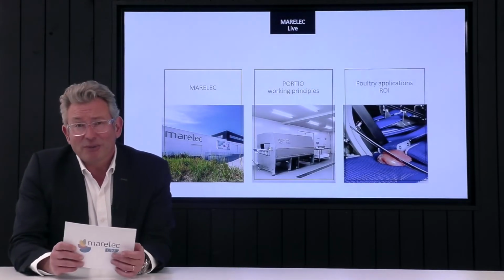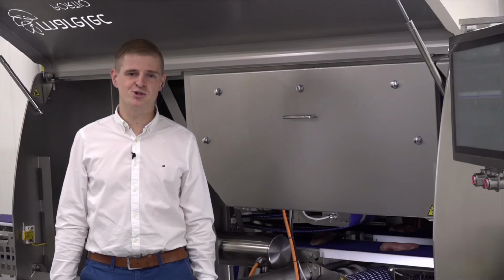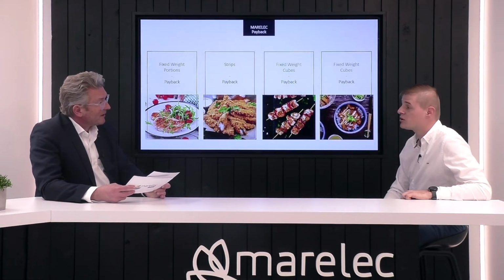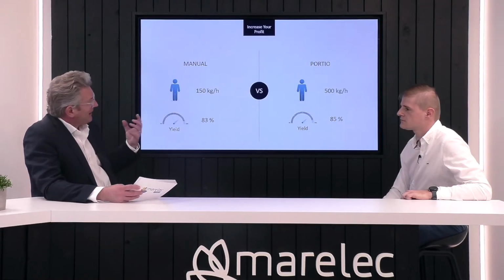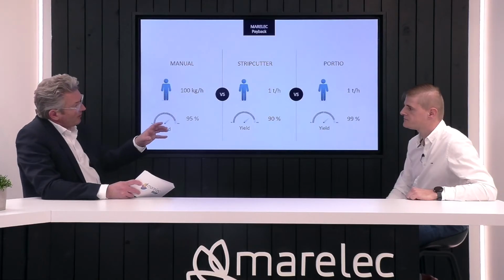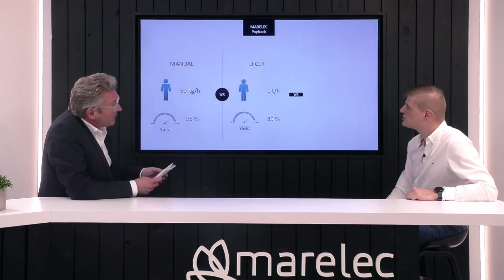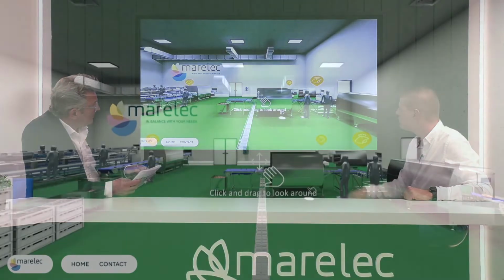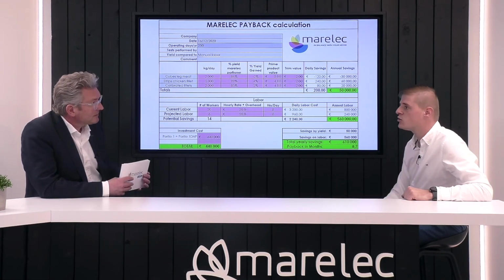WEBINAR MARELEC PORTIO δυνατότητες και επιλογές εξοπλισμών κοπής σταθερού βάρους για κοτόπουλο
Παρουσίαση δυνατοτήτων και επιλογών εξοπλισμών κοπής σταθερού βάρους για προϊόντα κοτόπουλου όπως τα παρουσίασε η MARELEC μέσω WEBINAR